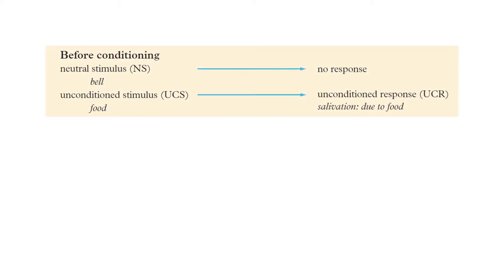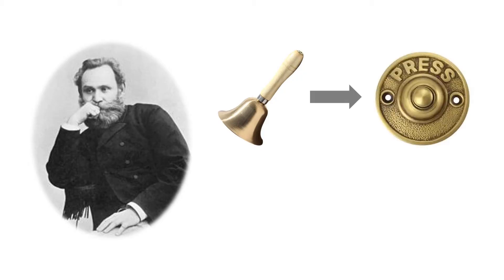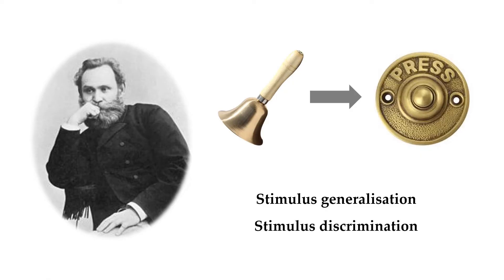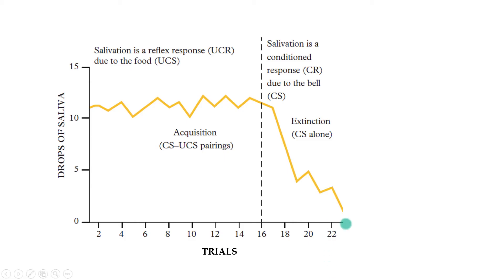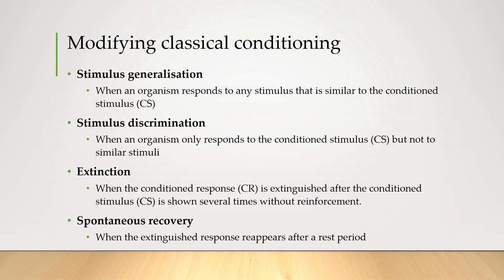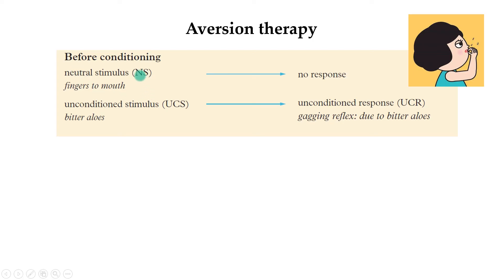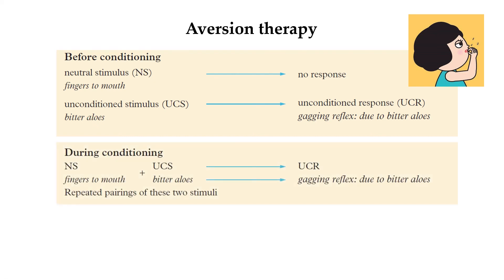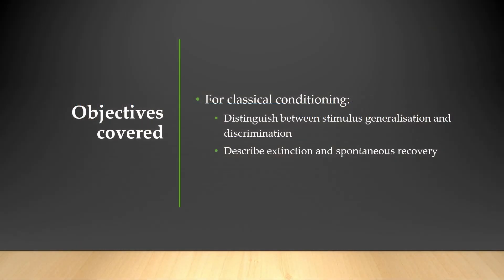Modifying Classical Conditioning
Objectives covered
✔️ For classical conditioning:
- Distinguish between stimulus generalisation and discrimination
- Describe extinction and spontaneous recovery

Brisbane Australia